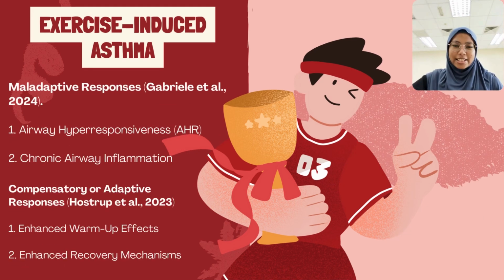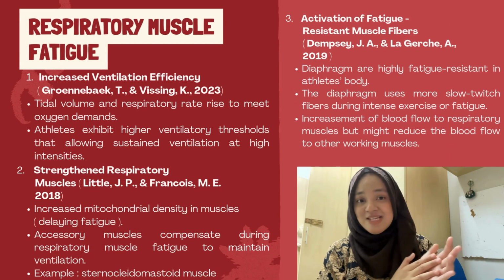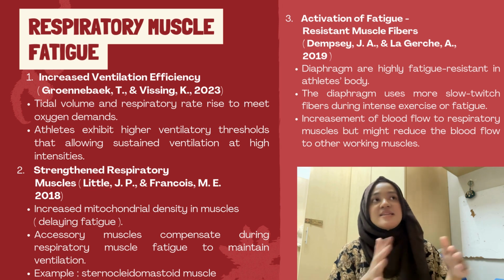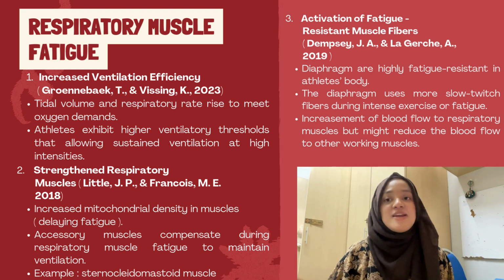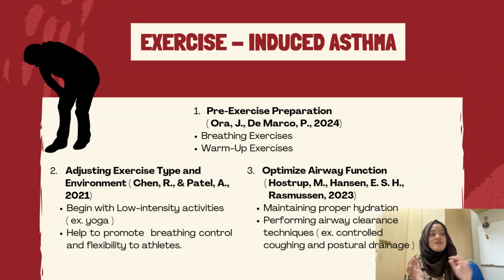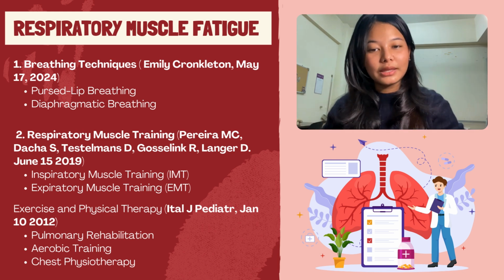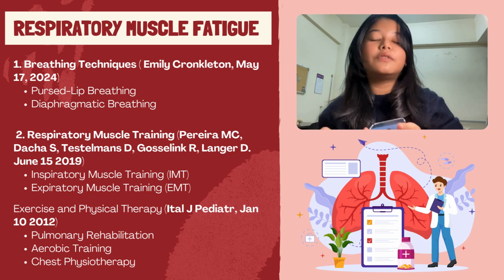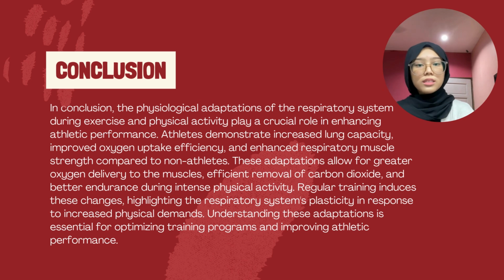[BIO270] THE RESPIRATORY SYSTEM - Video Assignment